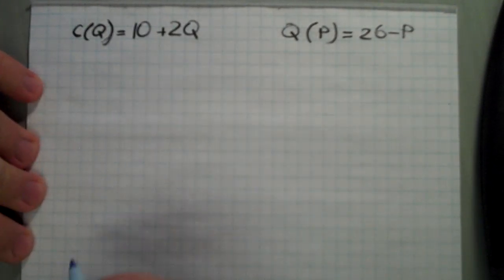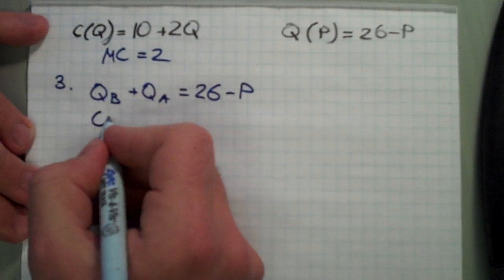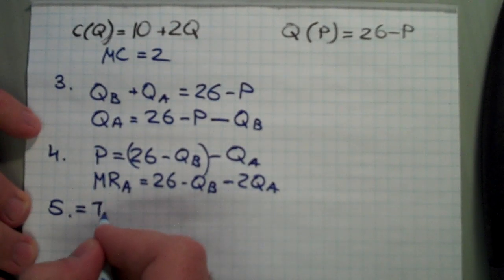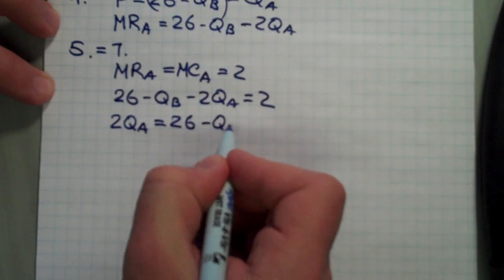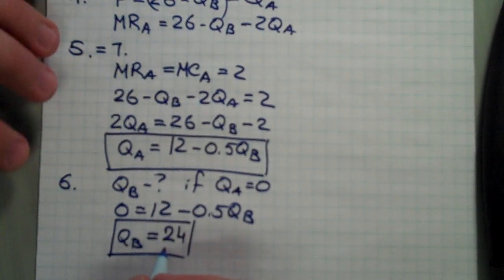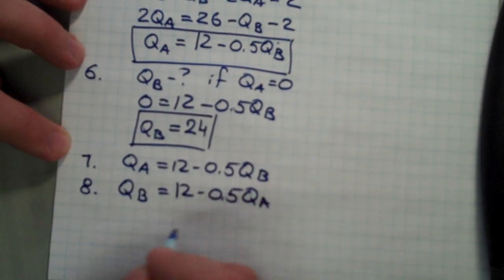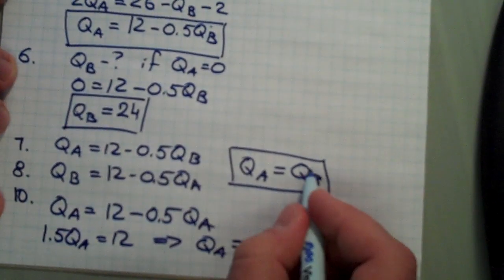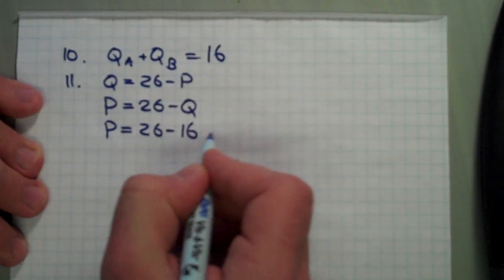Solution to the Cournot problem in homework #4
This is a solution to the numerical part of the Cournot problem on homework #4.